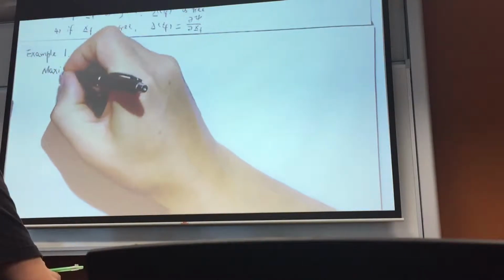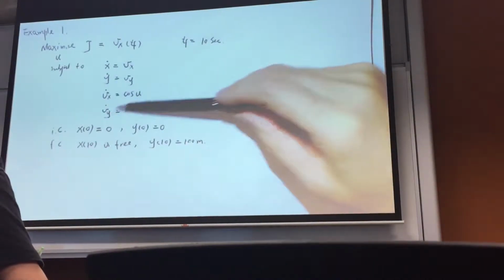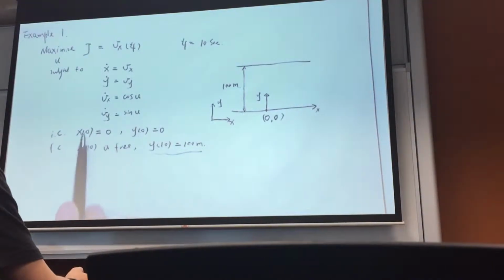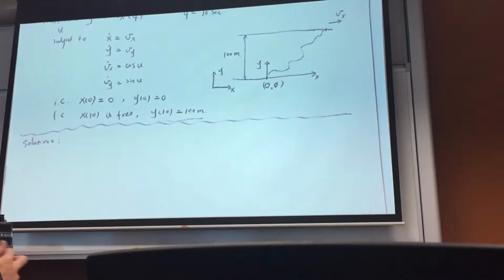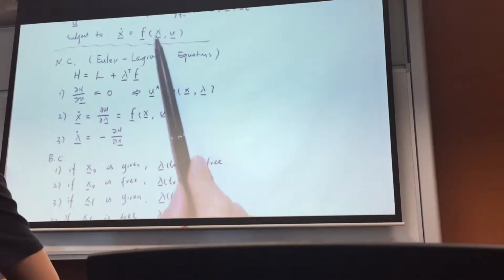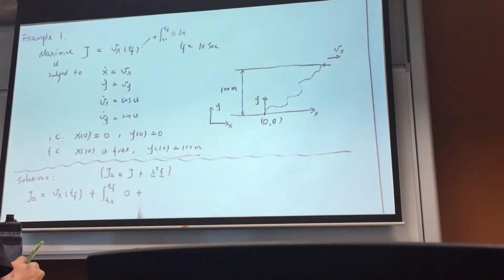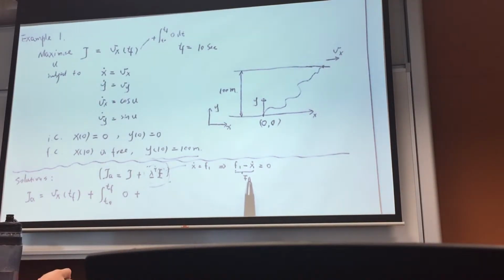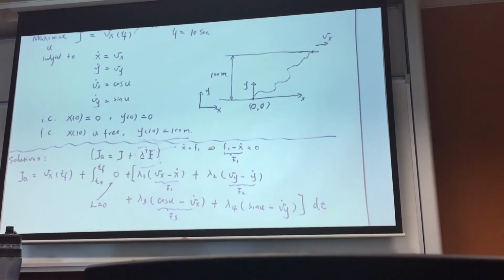AVGS_Wk9L17_b